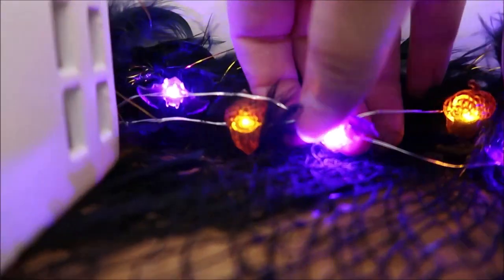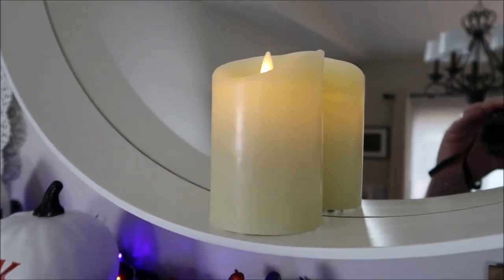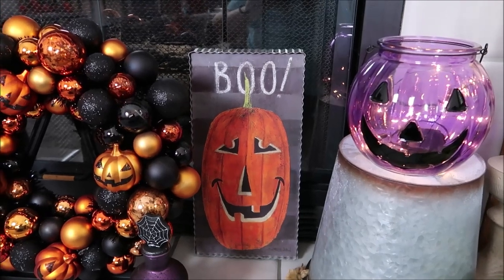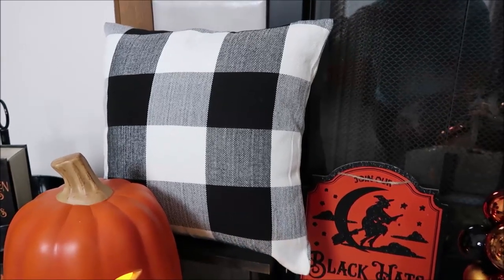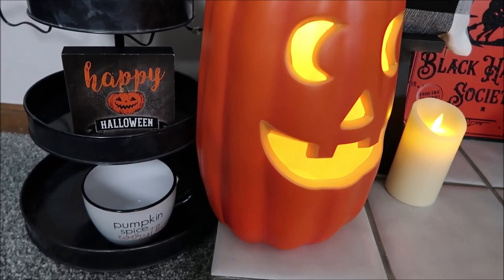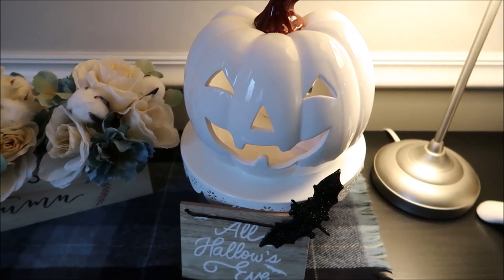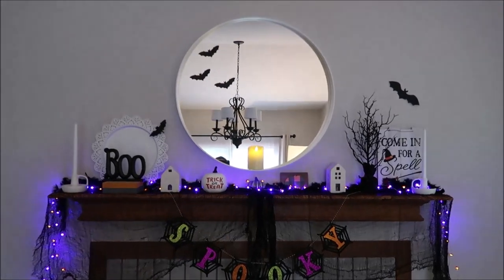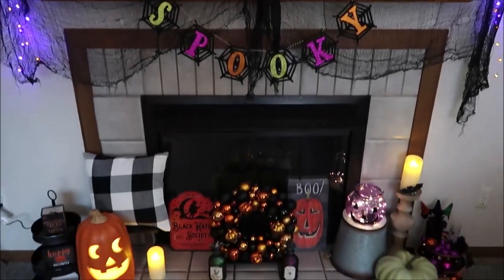Halloween Decorating Ideas | Decorating the Home for Halloween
Today I am decorating for Halloween, and I thought I would show you some of the ideas I have come up with for the season.

IKEA Mirror: ROTSUND
Note: I thought this mirror was half the price of the Stockholm mirror, but it isn't. It is less than the Stockholm mirror, though.

Bat & Acorn Lights are from Pier One a few seasons ago.

If you are interested in seeing where I purchased some of the merchandise, you can find them in this playlist here:

S O C I A L  M E D I A  C O N N E C T